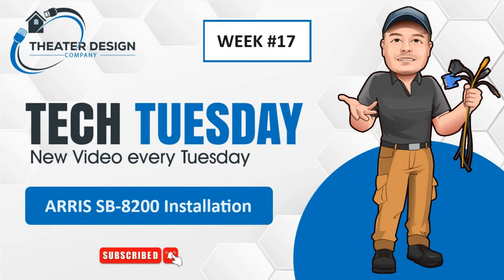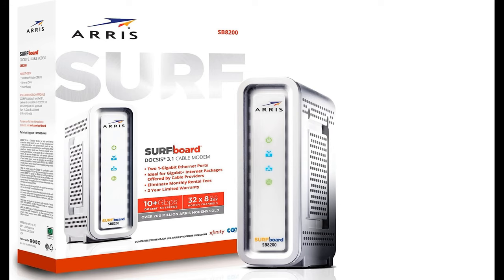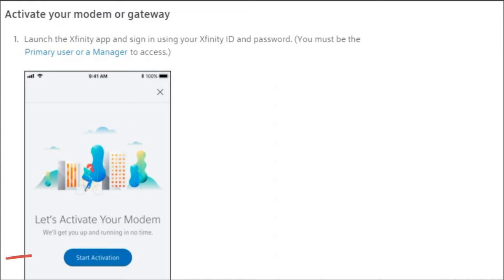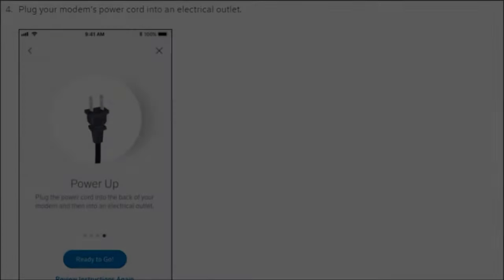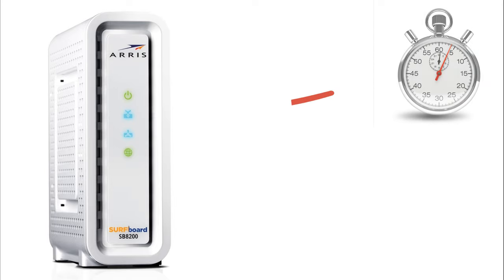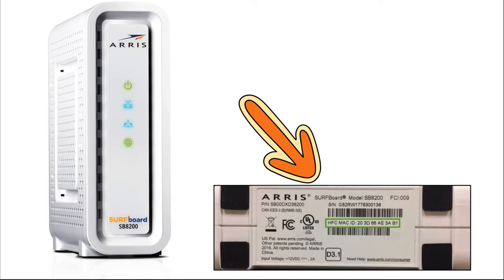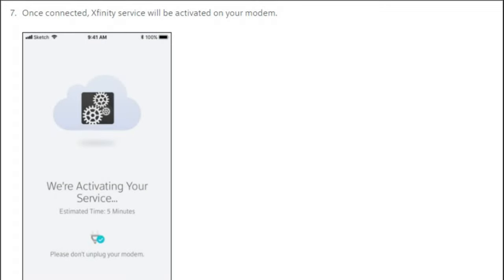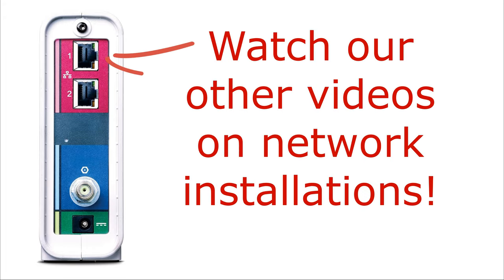ARRIS SB-8200 Installation using Xfinity App - No more rental fee!! - Tech Tuesday Week #17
In this Tech Tuesday episode, we walk you through the installation of the ARRIS SB-8200 modem using the Xfinity app. Learn how to set up your new modem step-by-step and get it connected to your Xfinity service quickly and easily. We’ll guide you through the entire process, from initial setup to activation, and show you how this modem can help you save on monthly rental fees. Plus, we provide a link to the ARRIS SB-8200 product so you can find it easily. Upgrade your home network with this cost-effective solution and enjoy reliable internet without the rental charges

Amazon Link for the SB-8200 Modem

About Tech Tuesday: Unbox, Install & Upgrade 🎥🔧

Welcome to Tech Tuesday—your go-to series for cool tools, innovative tech gadgets, and hands-on tips for low-voltage installations! Each week, we break down the essentials, from unboxing the latest gadgets to step-by-step installation guides, making complex tech upgrades accessible for everyone. Whether you're enhancing your home theater, setting up acoustics, or tackling a DIY smart home project, Tech Tuesday has you covered.

🔌 What We Cover:

Practical low-voltage installation tutorials 🔋
Deep dives into the best tools and tech gadgets 🔍
Insider tips for smooth, secure, and stylish installations 🎛️